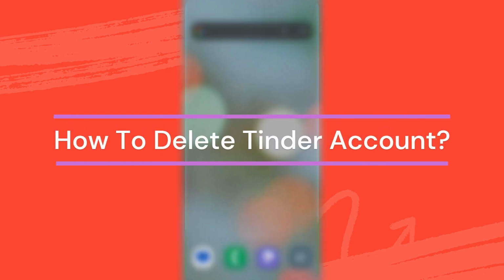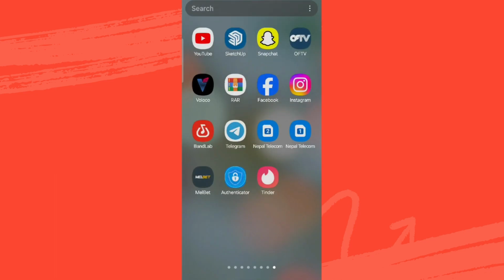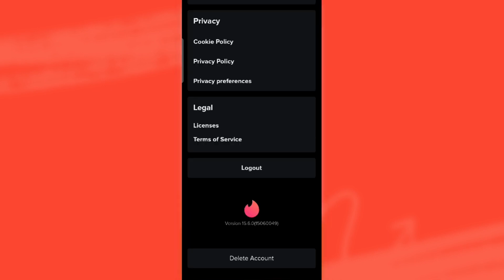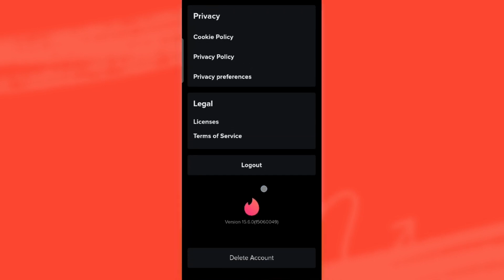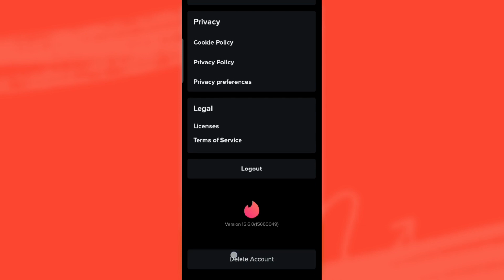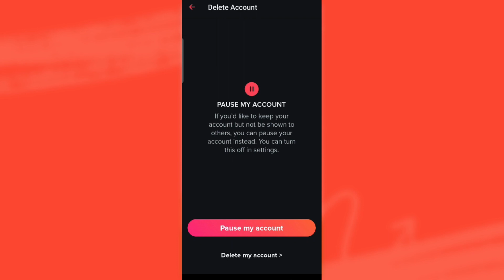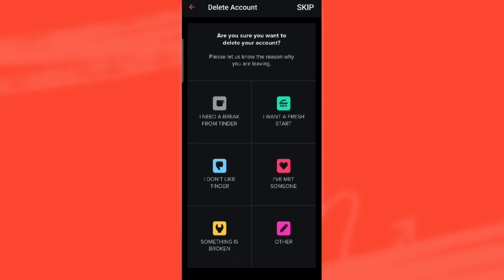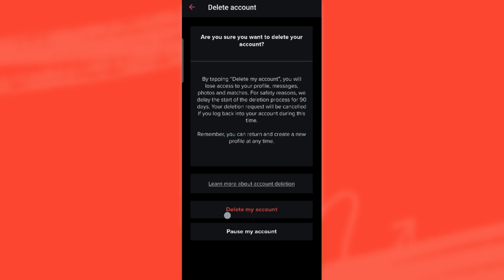How to Delete Tinder Account 2024 | Remove Tinder Account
Ready to move on from Tinder? Watch this tutorial to learn how to delete your Tinder account permanently. Say goodbye to the swiping game and take control of your dating life. Watch now and reclaim your digital freedom!